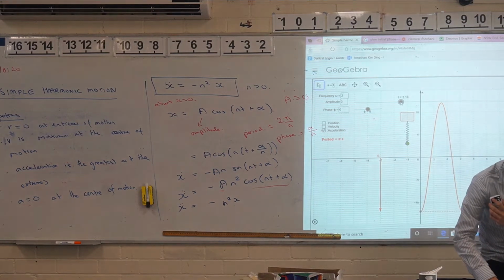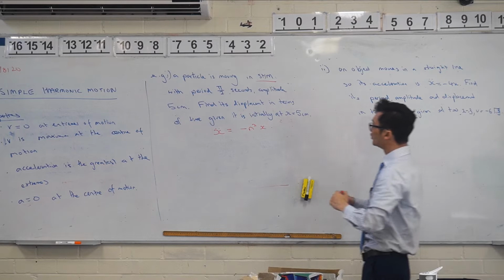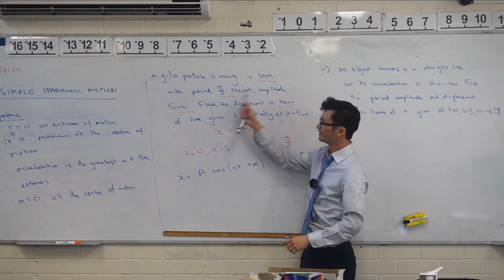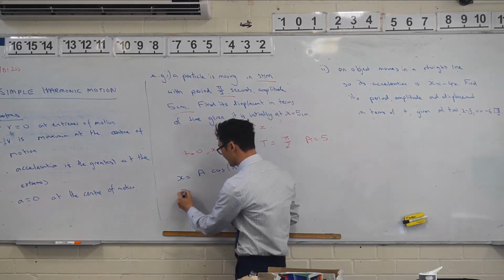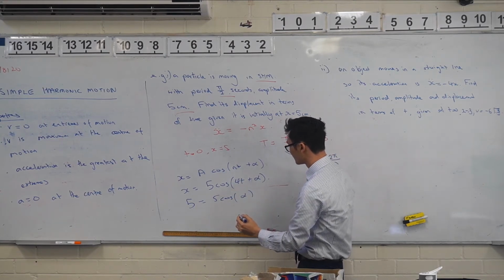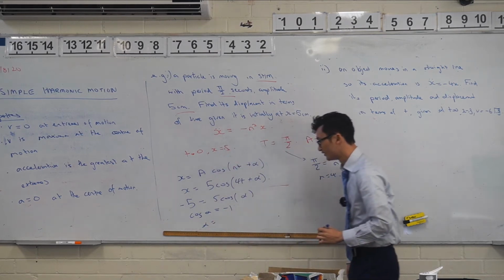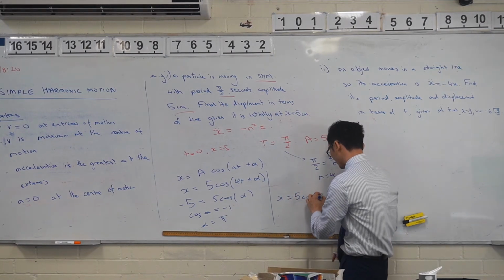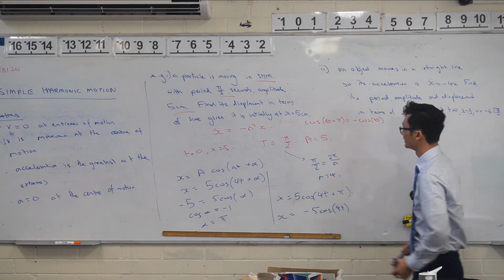Simple Harmonic Motion (Part 3: Finding an expression for displacement)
How to find an expression for displacement for a particle moving in simple harmonic motion